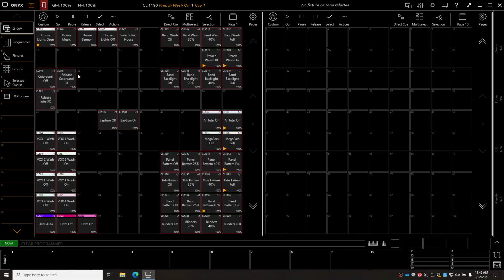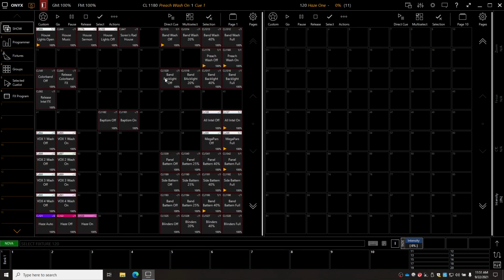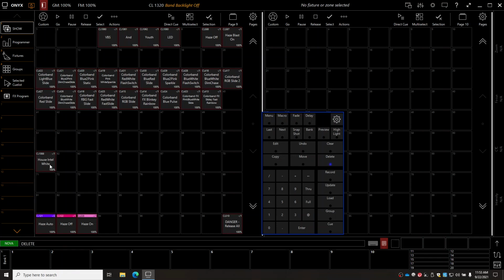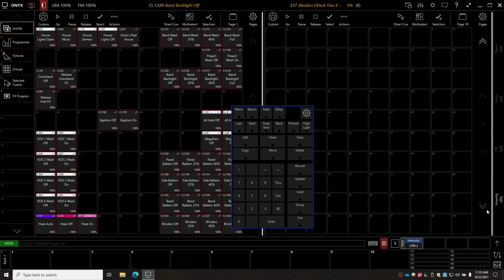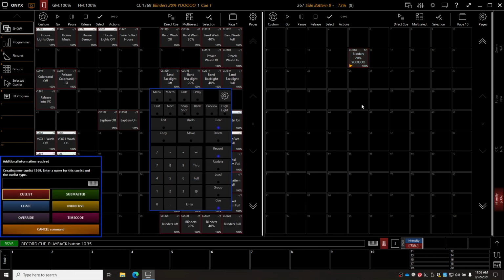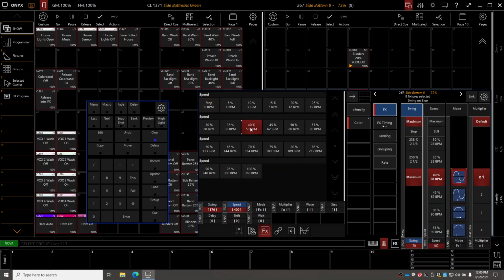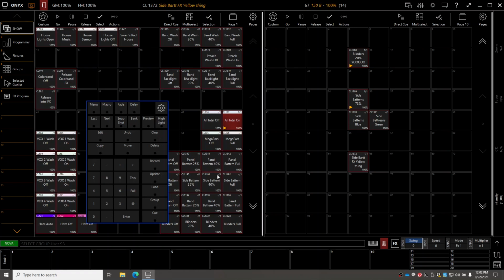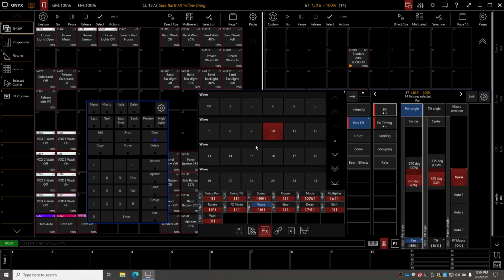Onyx Programming | Onyx Training Series Part Four